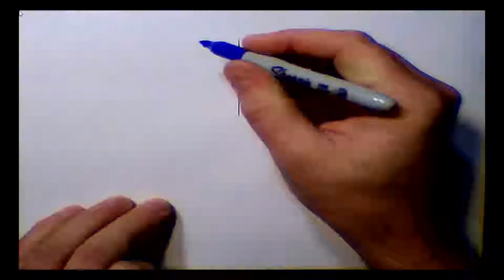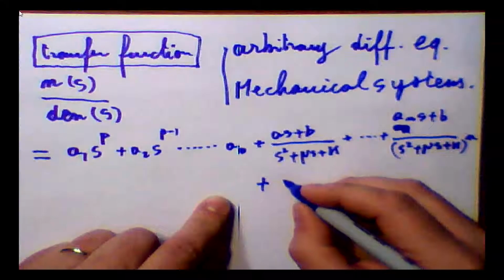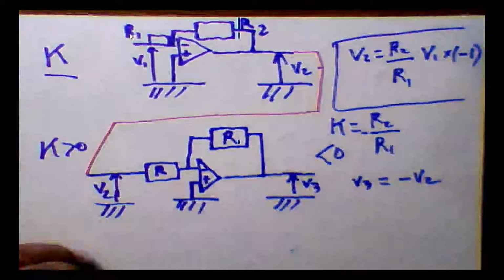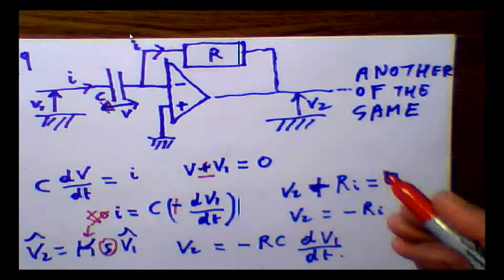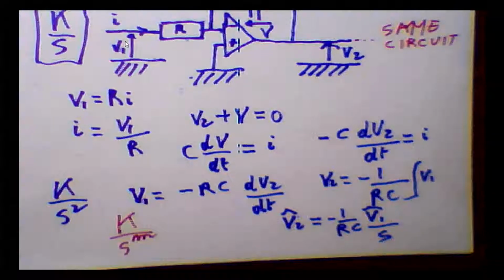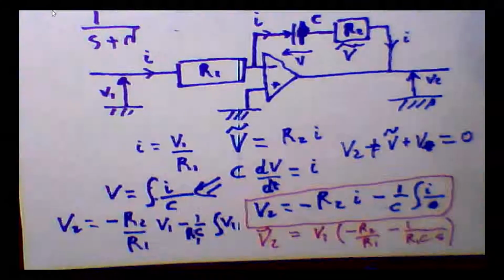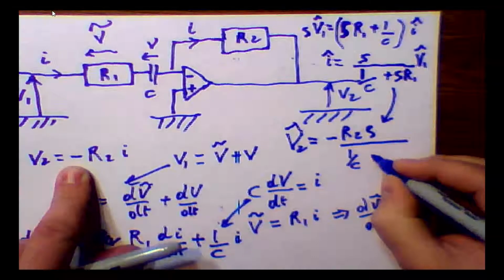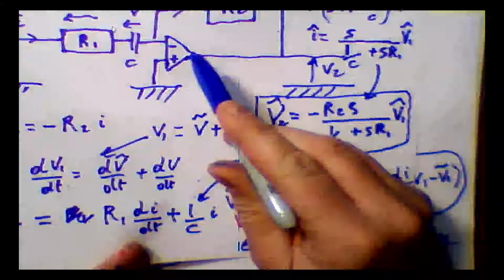System Dynamics: Lecture 8 Part 2, Electrical Components as Dynamical Systems